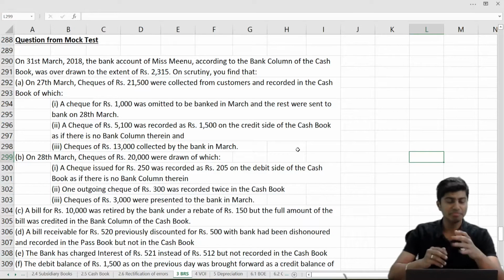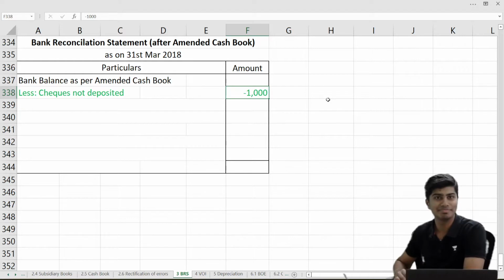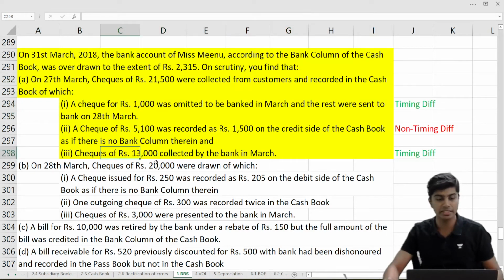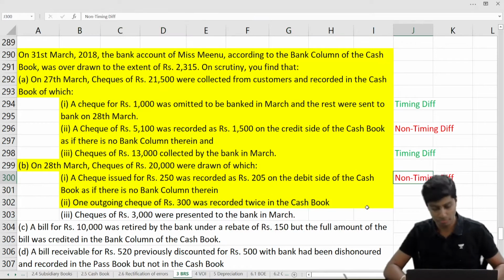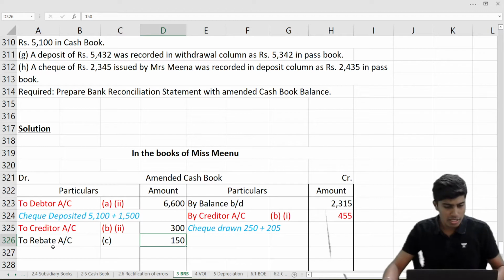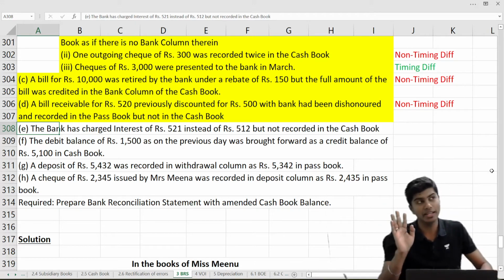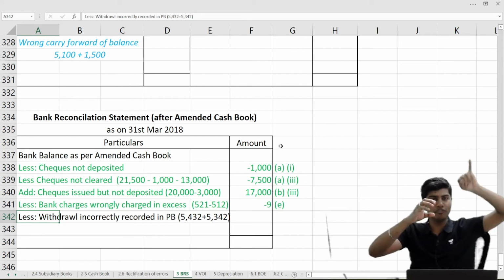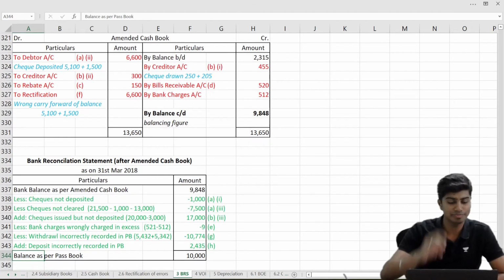BRS Master Problem | CA Foundation | Accounts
Avail Special discounts on your unacademy subscription  by using code Yeshas